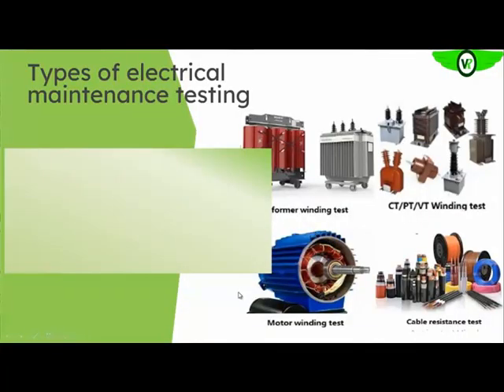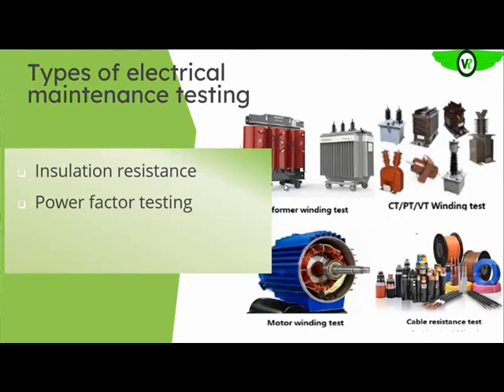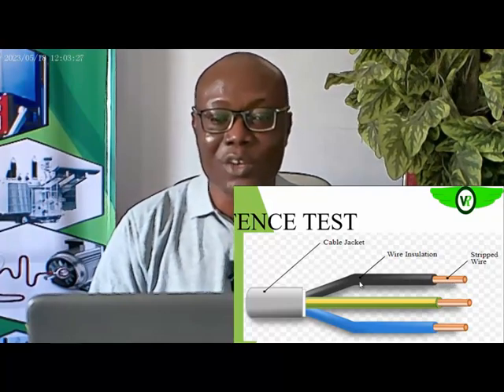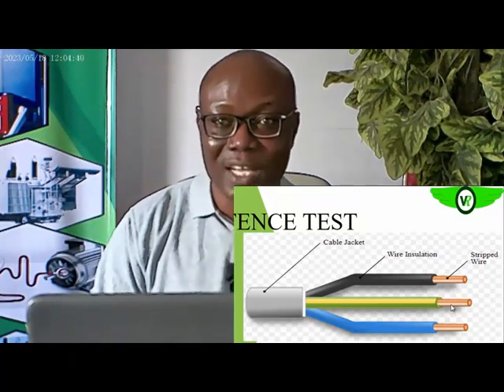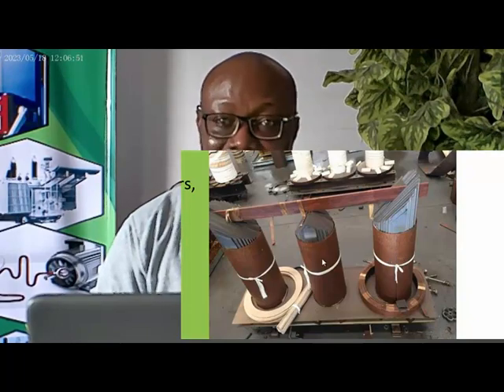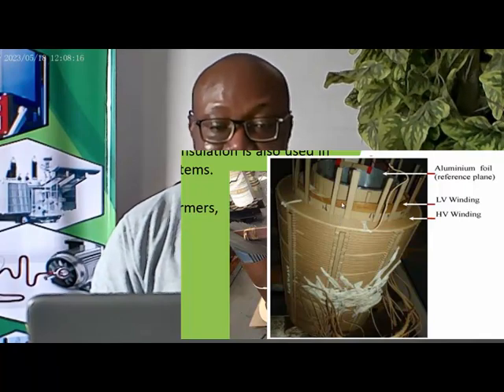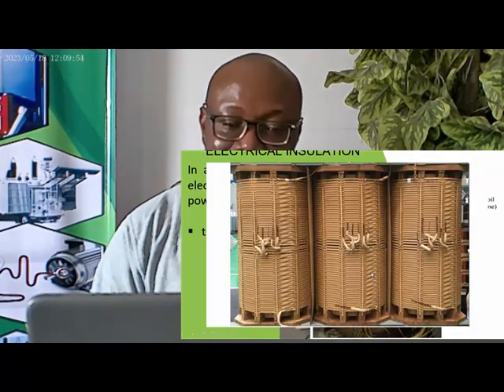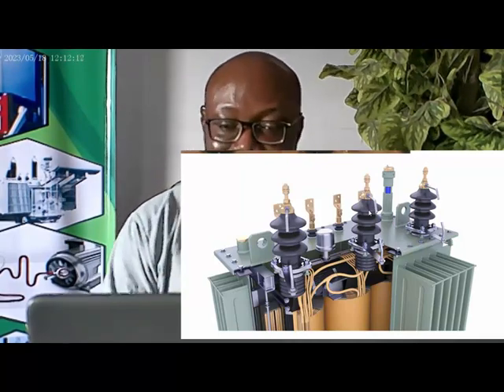UNDERSTANDING INSULATION RESISTANCE TEST FOR CABLES AND TRANSFORMERS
One of the principal cause of electrical assets poor reliability is insulation failure. Most technicians when carryout insulation resistance test, do not really appreciate what component of the asset they are really testing and thus will not be able to make the best use of the test result. this section is meant to enhance your understanding